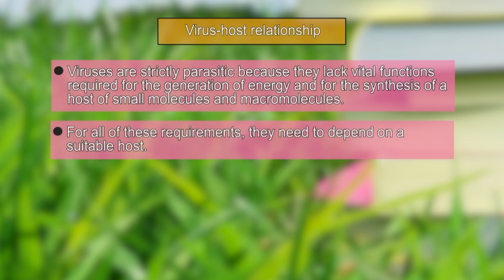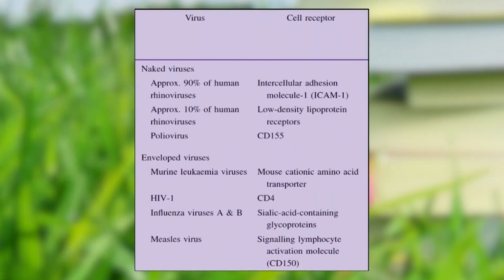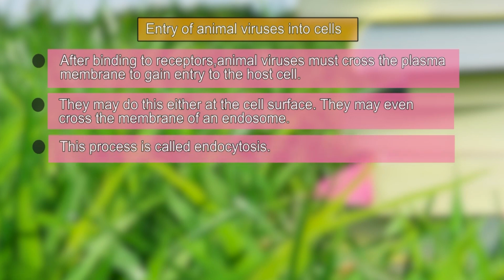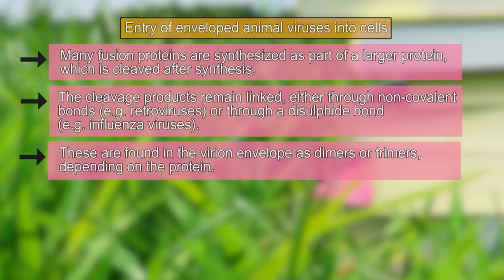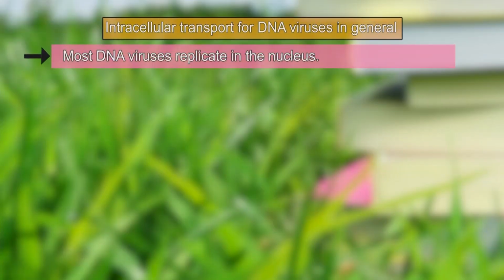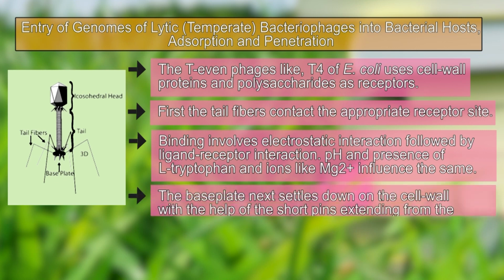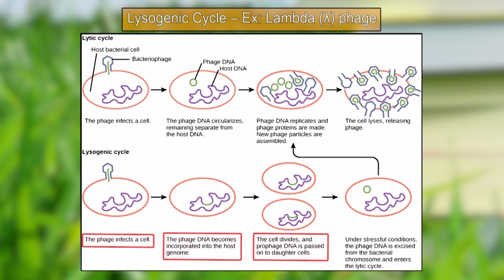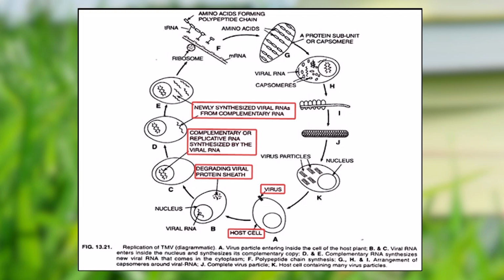MODULE 02 Plant Groups